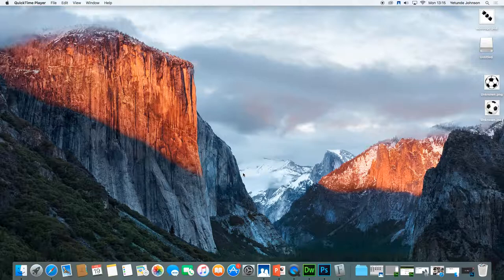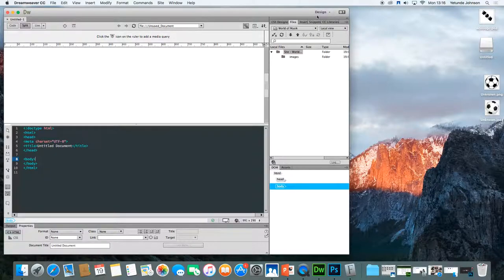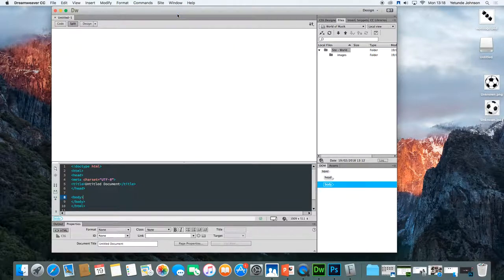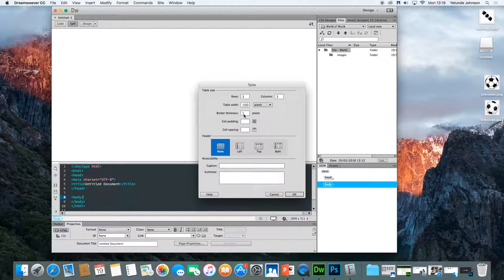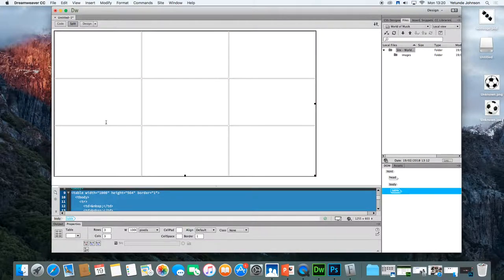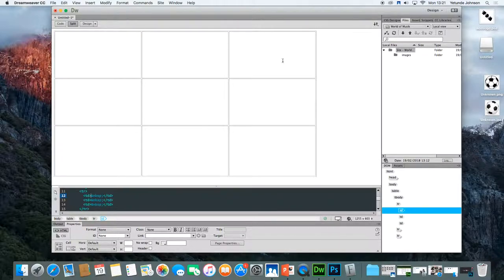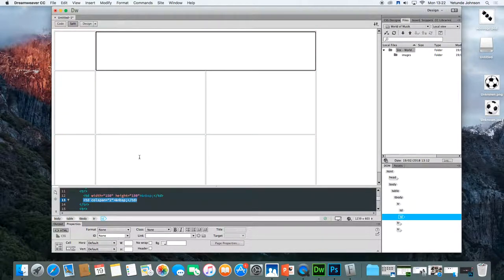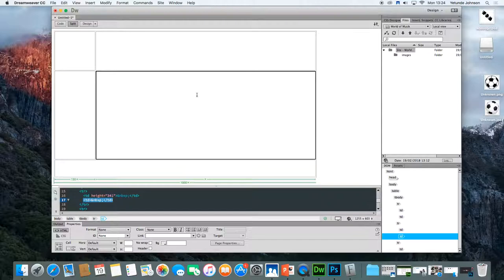Create Webpage Layout